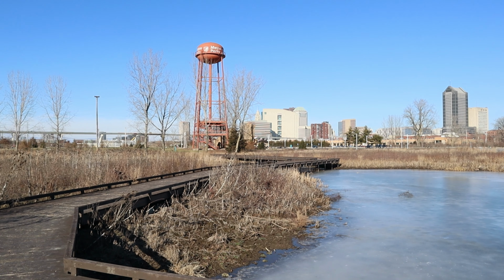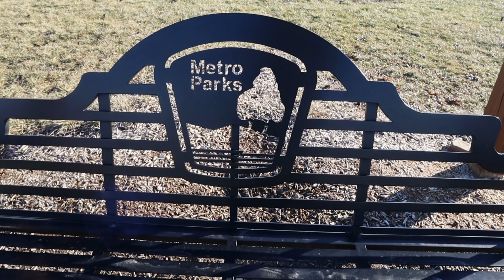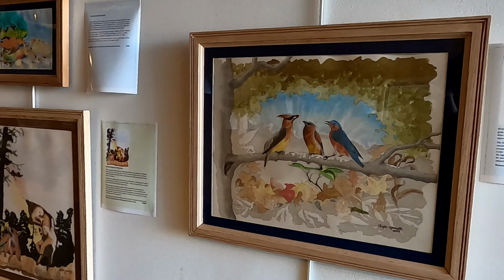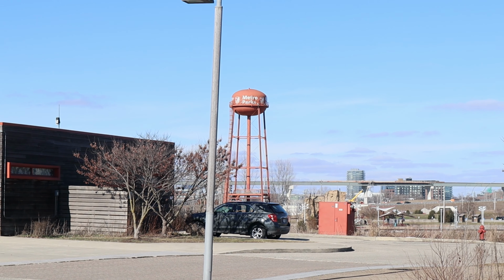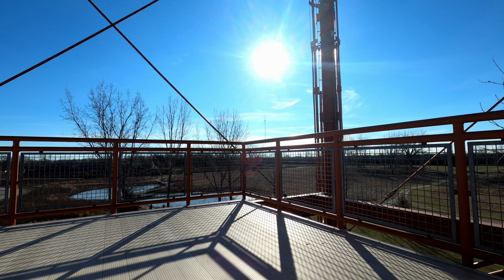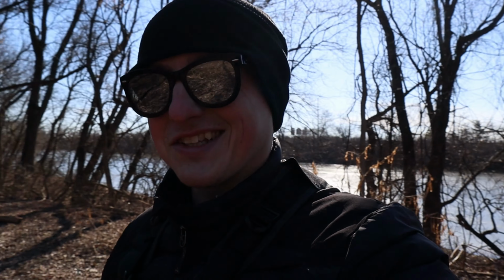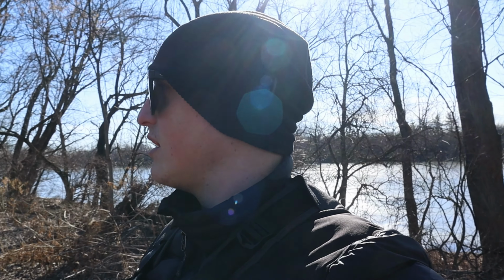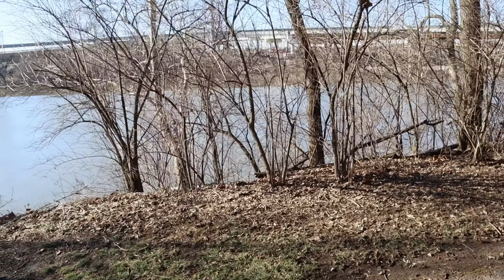On Location: Scioto Audubon Metro Park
This location is situated near downtown Columbus Ohio along the Scioto River and is a hotspot for migratory species, the wonderful nature center is helpful in visiting before setting out on the Scioto Greenway and other surrounding trails. Overall, it was a nice afternoon out with the birds!

00:00​​​​​ Important Bird Area
02:51 Getting Out There
06:41 Wildlife Observations
09:47 Photo Reveal

#​​​​​OnLocation #​​​​​SciotoAudubonMetroPark